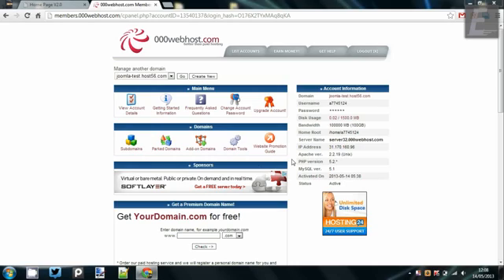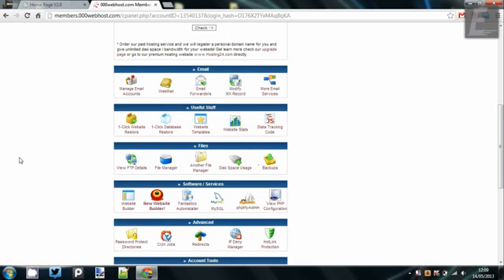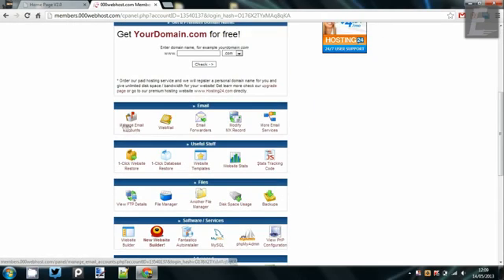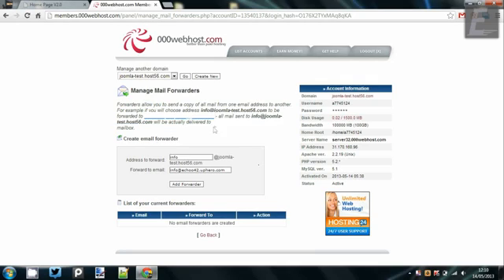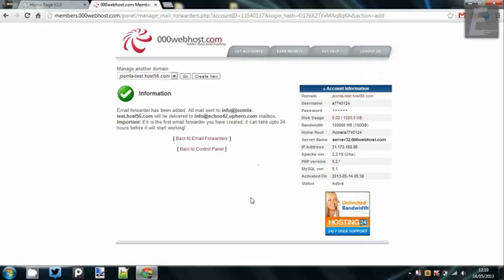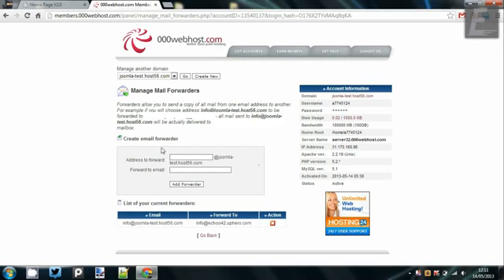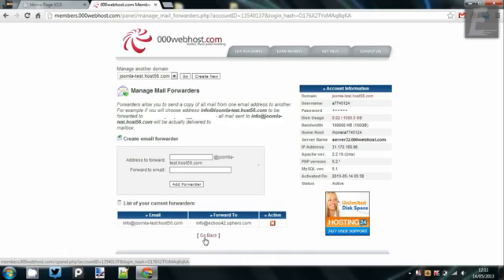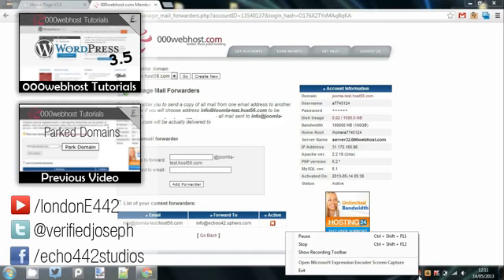000webhost Tutorials - E-Mail Forwarders